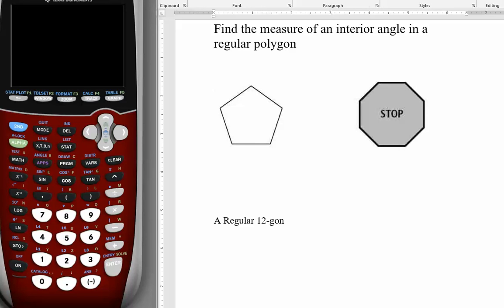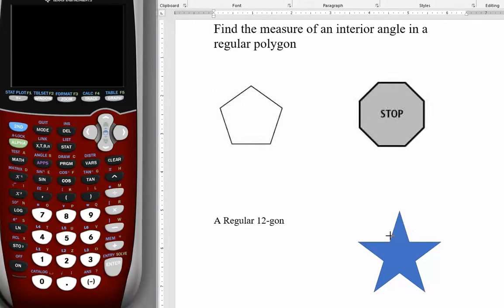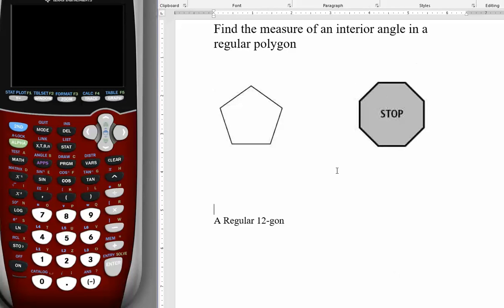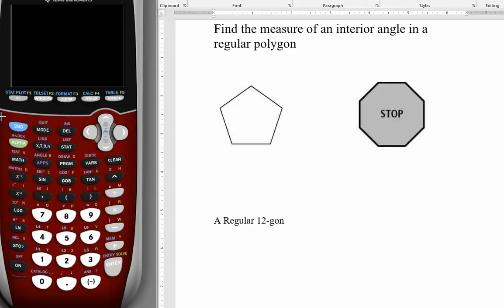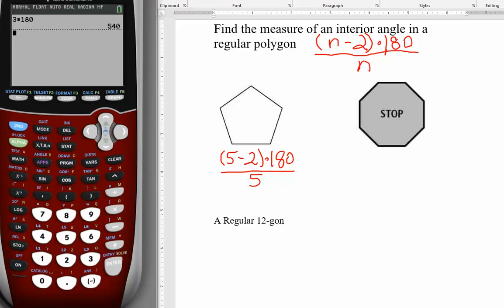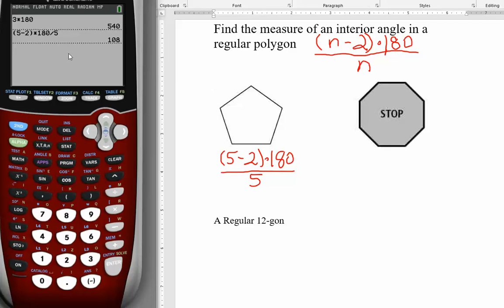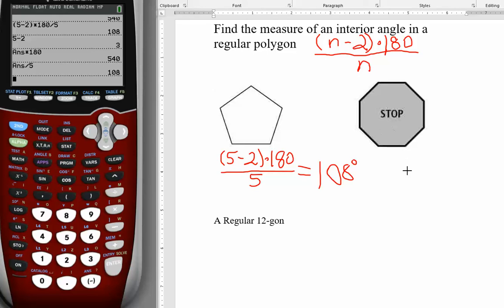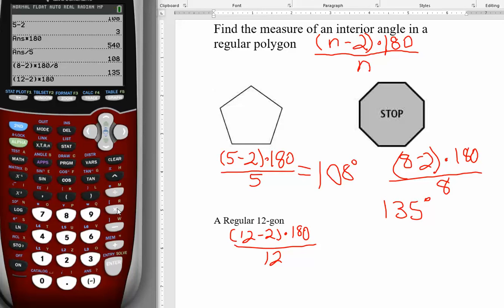Measure of 1 Interior Angle in a Regular Polygon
MrO demonstrates how to calculate the measure of 1 interior angle of a polygon.